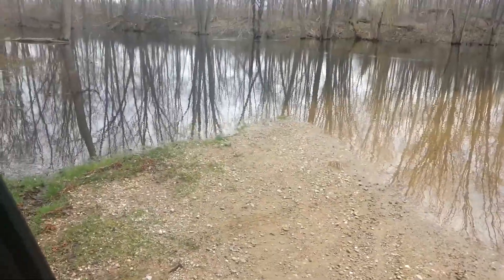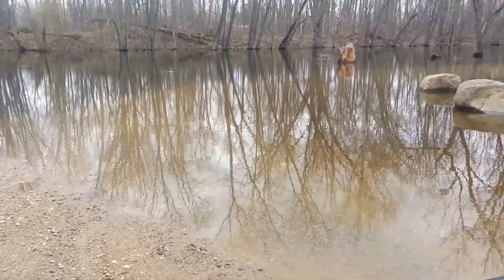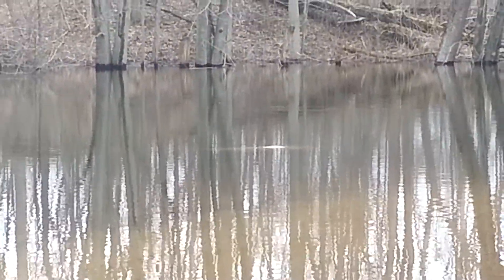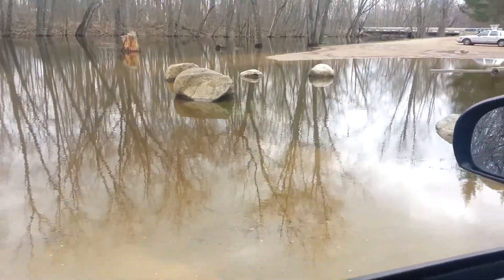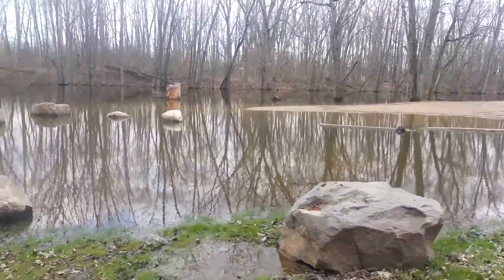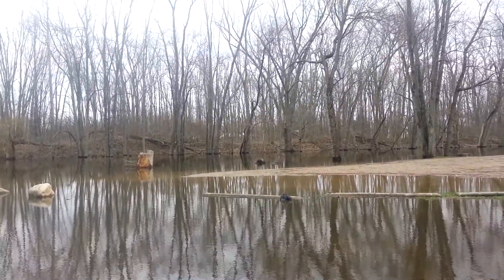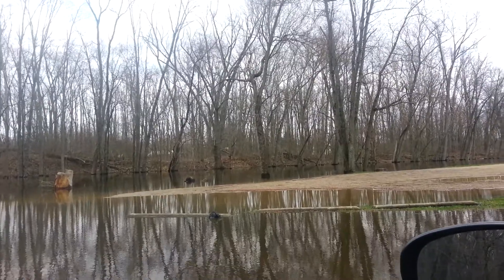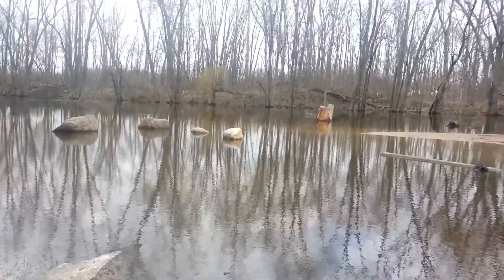Maple Grove Public Access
High water on the Grand River @ Maple Grove Road Public Access after heavy rains 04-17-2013 through 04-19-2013.